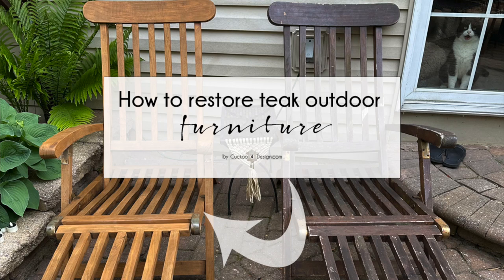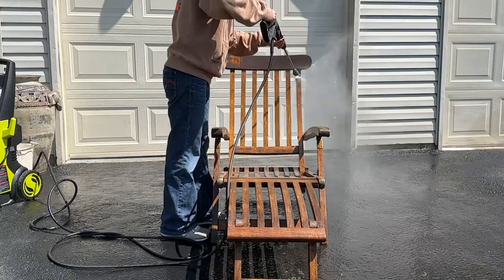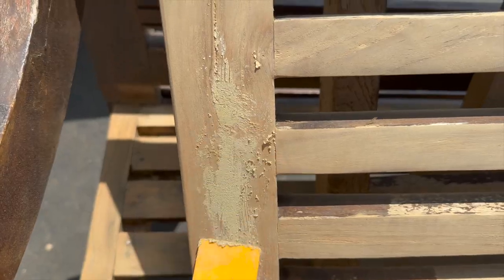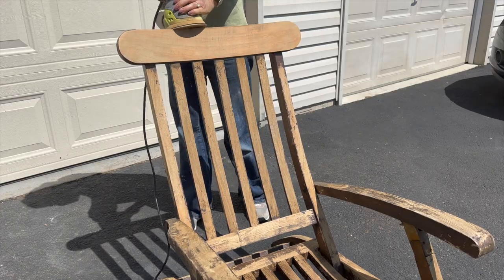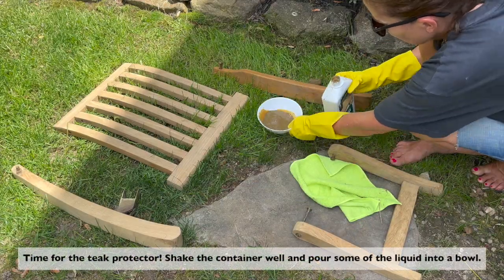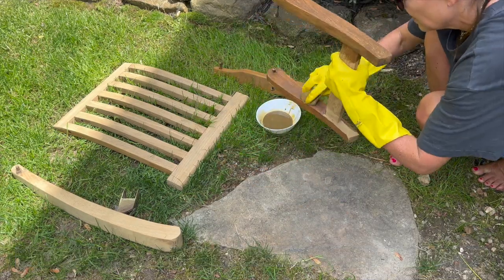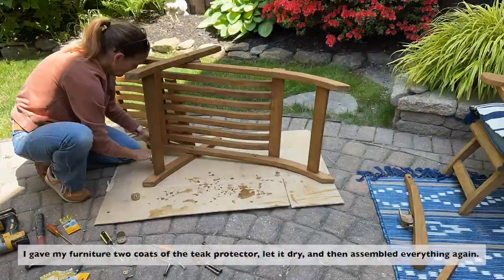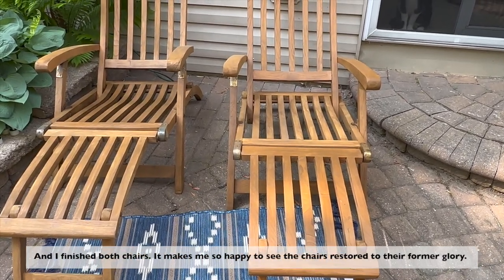How to restore old teak outdoor furniture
Let me help you bring your outdoor teak furniture back to life with some elbow grease and basic supplies. I’m not going to lie, it is labor intensive but so worth it and a lot cheaper than buying new teak furniture. It would be a shame to throw out old teak furniture, don’t you agree.

The steps are pretty simple because all you need to do is clean your teak furniture, sand the pieces, and apply teak protector. That’s it!

Check out my blog post for more detailed photos, descriptions, and explanations on how to restore old teak furniture to make it look like new:

Materials needed:

▶︎ teak cleaner or homemade teak cleaner (check my blog post for teak cleaner recipes)
▶︎ various sandpaper discs
▶︎ orbital sander or another palm sander
▶︎ sandpaper blocks
▶︎ screwdrivers
▶︎ pressure washer (optional)
▶︎ teak protector
▶︎ soft bristle brush
▶︎ clean lint-free rags
▶︎ rubber gloves
▶︎ small bowl
▶︎ dust masks for sanding